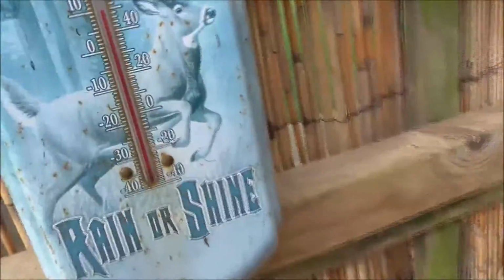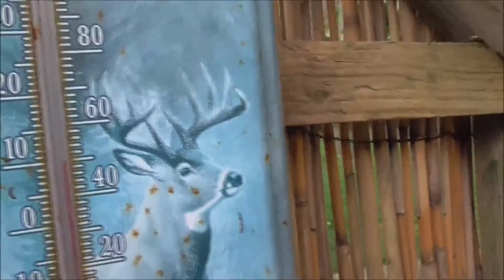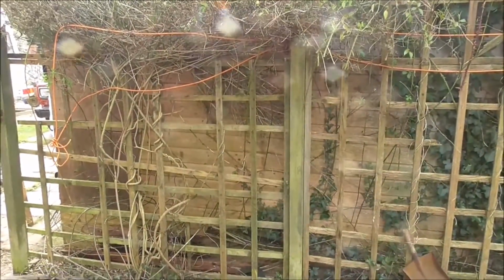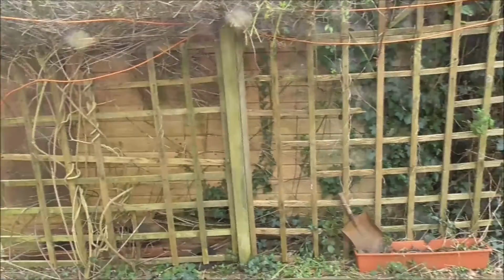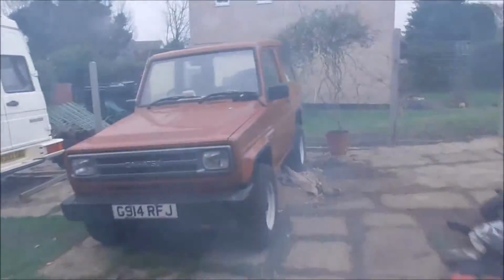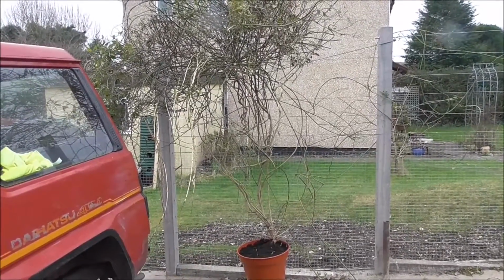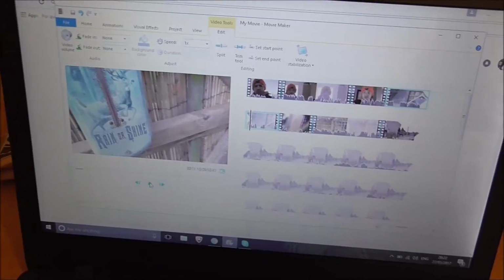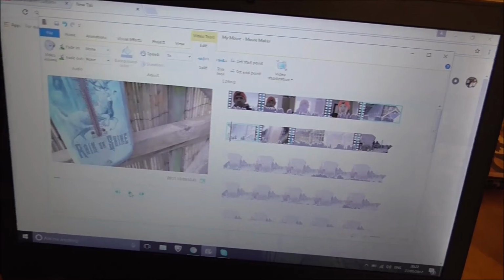Episode 26: On the Jasmine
More Garden work, moving mothers Jasmine, up righting a wonky tree!

Please join us again tomorrow for another daily vlog! Its free!